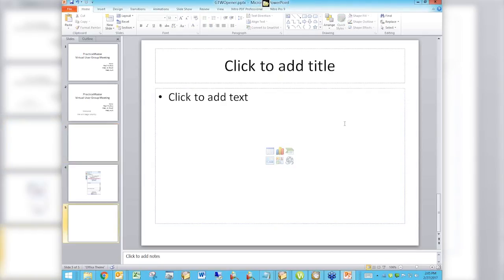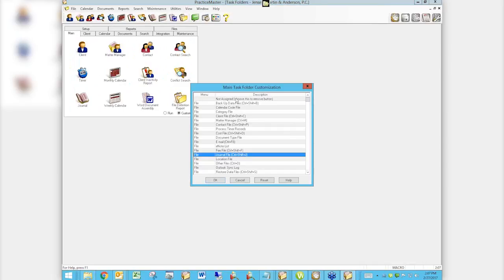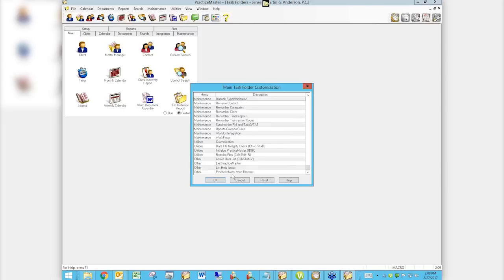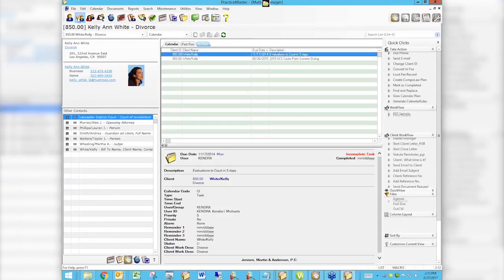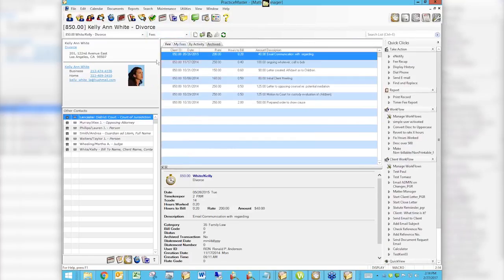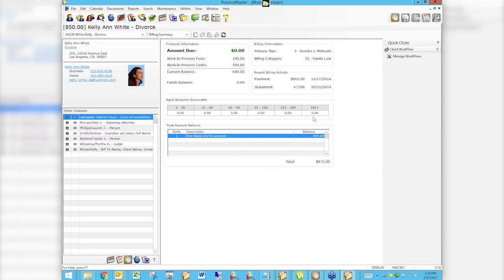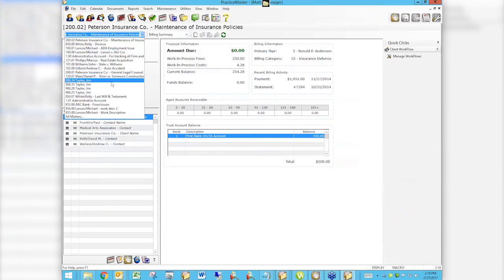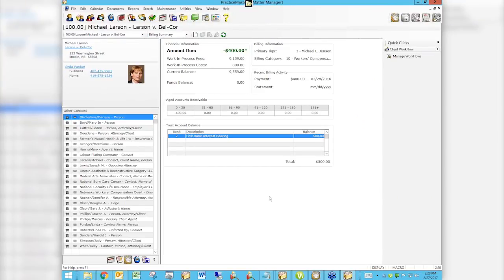Learn about the Matter Manager, and how to make the Main & Reports Tabs your own in PracticeMaster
Join Paul and Mary Jo on Monday, February 27th at 2:00 pm ET as they tackle the Matter Manager and how to customize the "Main" tab in PracticeMaster.

There are so many things you CAN do in PracticeMaster, but only a handful of things that you mostly do. Mary Jo will talk about how to customize the "Main" tab to bring those commonly used tasks front and center.

Paul will talk about the Matter Manager, which offers a wealth of client related information in a single screen.